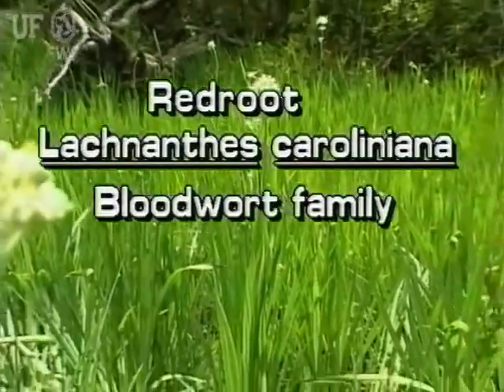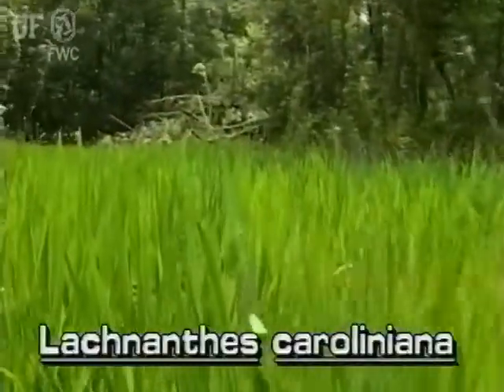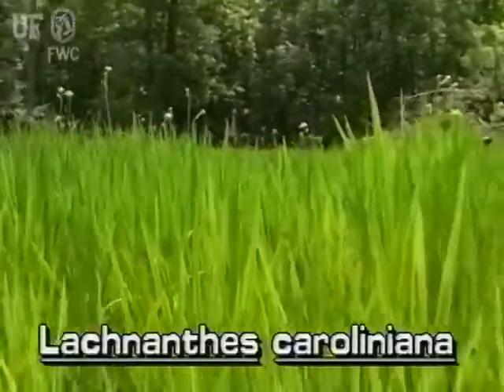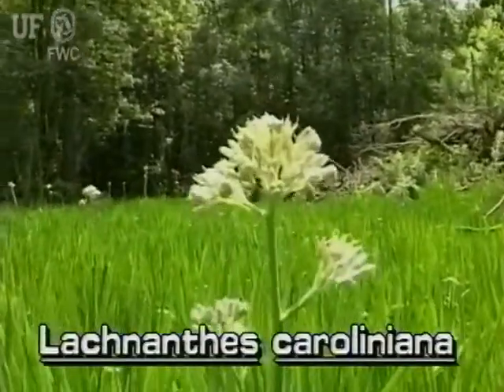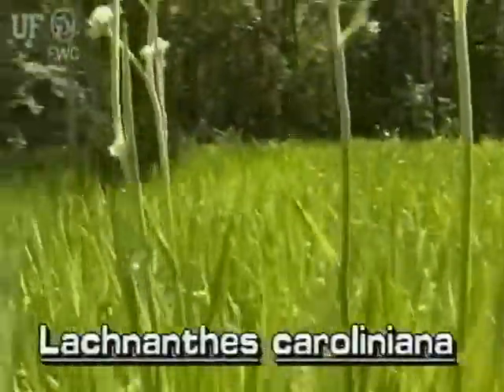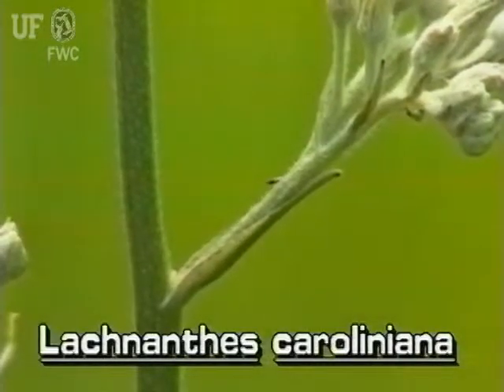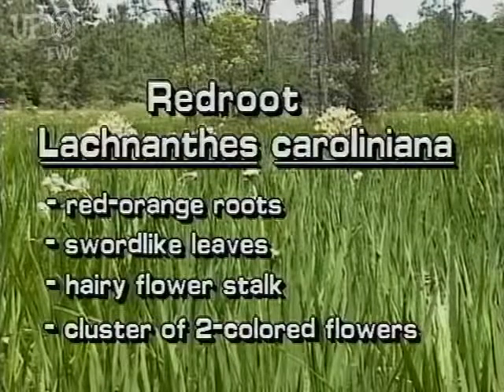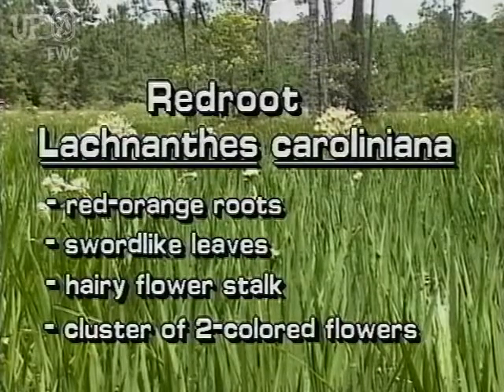redroot (Lachnanthes caroliana)